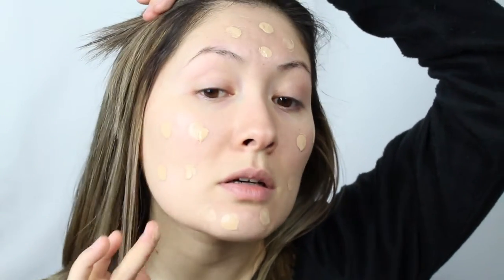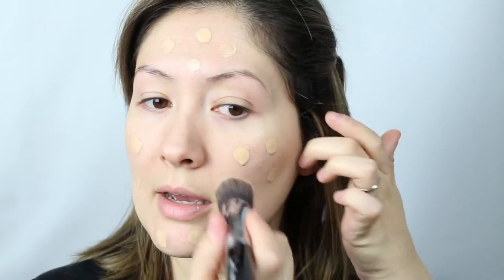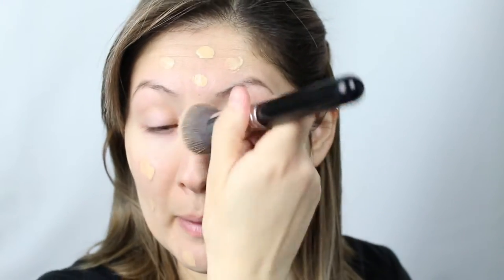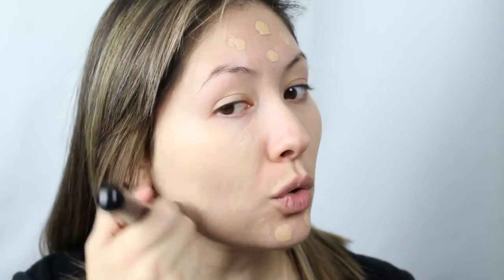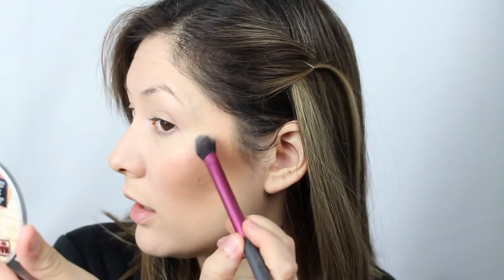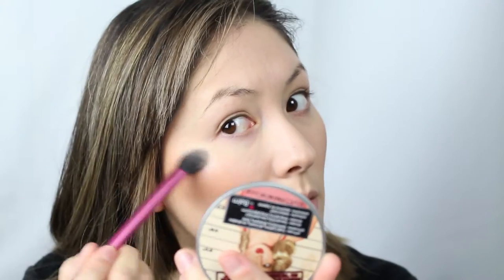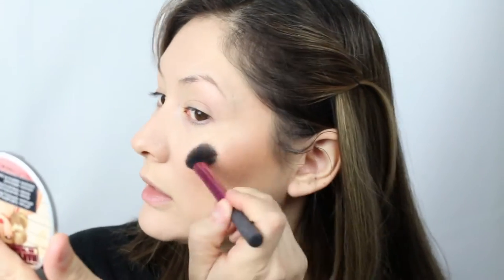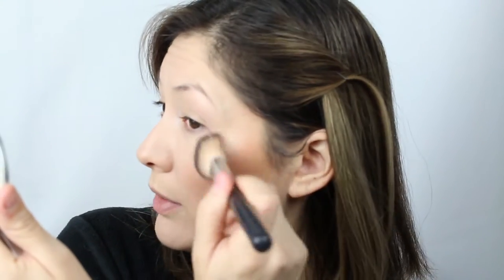Simple Makeup | Get Ready With Me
Happy New Year Makeup Lovers! So lately I have been going for a more laid back look. Something more natural looking, so I thought I would film and show you guys what my style has been as of late. Tell me what your laid back style is in the comments. What are your must have makeup products?

New To my Channel? Well then you must know that I am in love with my Erin Condren Life planner. Check out my Exquisite Planning play list to see what its all about.

STILL Want to order a ERIN CONDREN Life Planner? Sign up using this link to get a $10 Discount

Snap Me: ExquisiteGlow

ERIN CONDREN- Want to order an Erin Condren Planner? Sign up using this link to get a $10 discount

HAUTELOOK- Find amazing deals on the brands you love here. Ive Gotten so many Morphe Palettes through here its crazy!

On Exquisite Glow I feature Beauty related videos Like Makeup Tutorials, How to Beauty 101, Product reviews / First Impressions, Monthly Favorites, Celebrity inspired Makeup, Beauty Tips, and more! I created this channel so that I would have a place I could talk about a subject Im passionate about with people who share the same interest.  I would love to get to know you. Welcome to the Exquisite Family where no question is a stupid question. Thanks for stopping by.
 I Love you, Alejandra

FTC: All opinions on products mentioned are truthful and my own. Im not afraid to tell it how it is. I love ya !